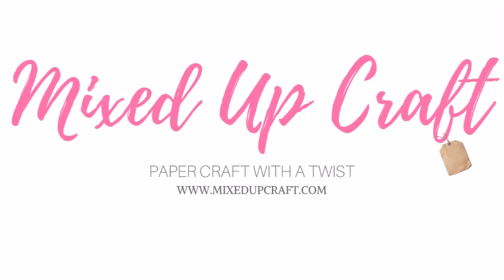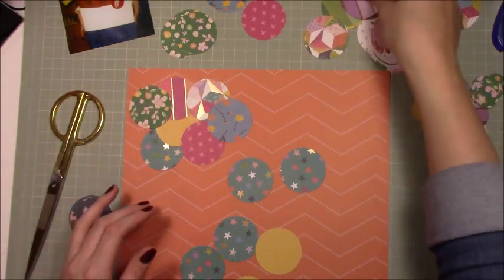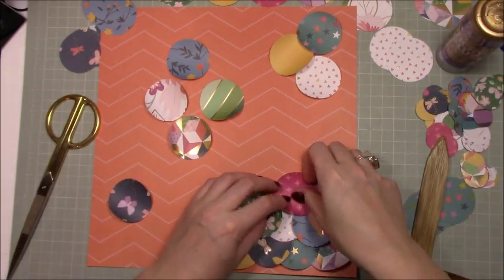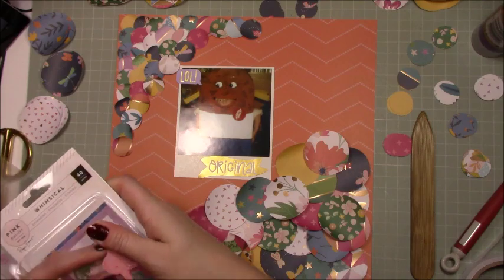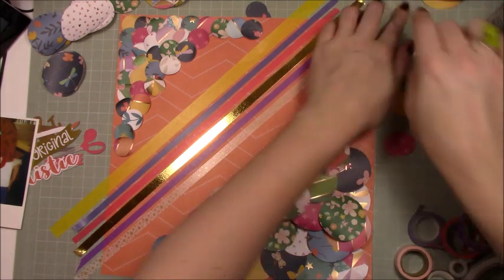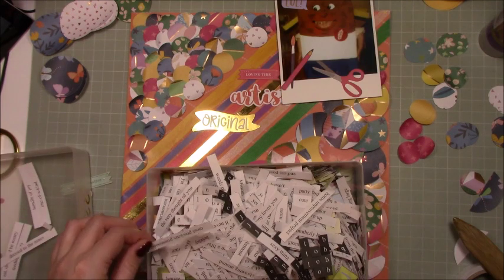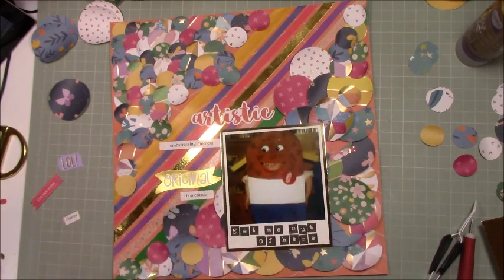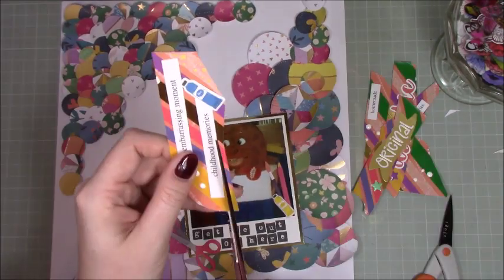Scrapbook Layout "Artistic" | Process Video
In this tutorial I show you how to create a dimensional colourful scrapbook layout.

Sam